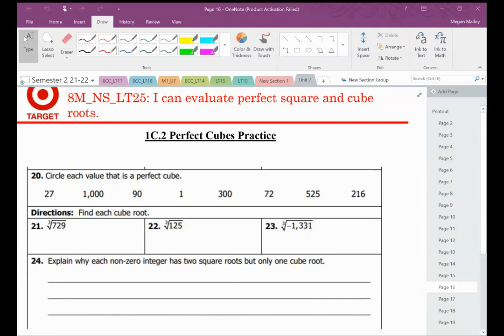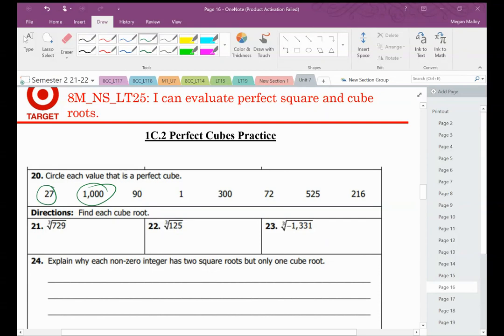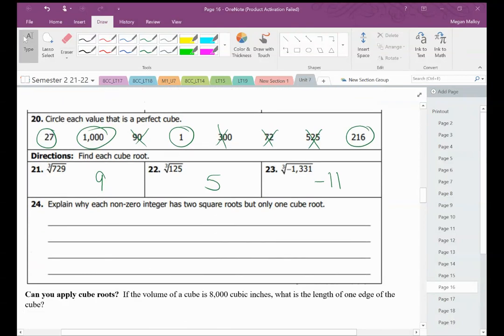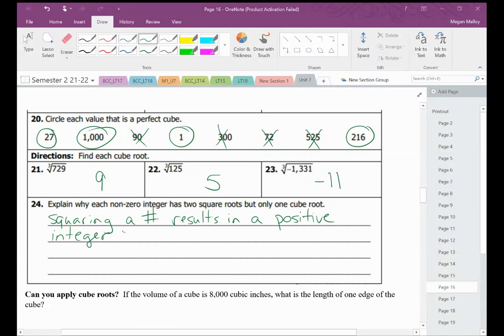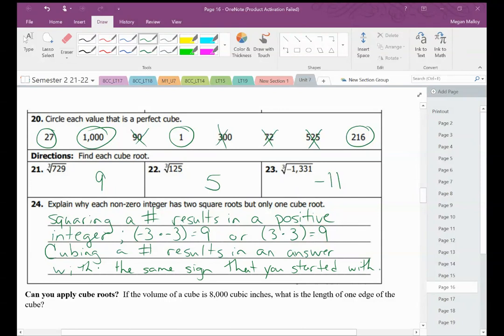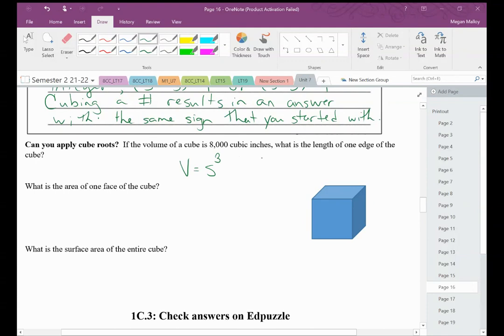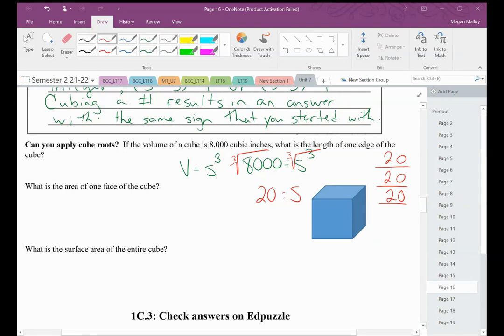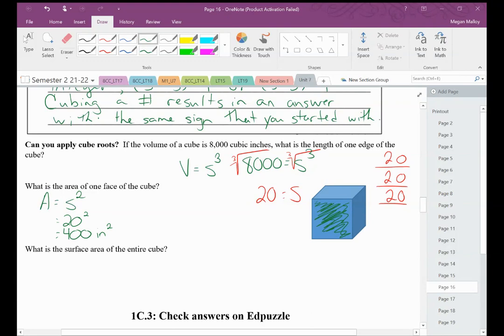LT25 Video 1C 3 Perfect Cube Practice Answers